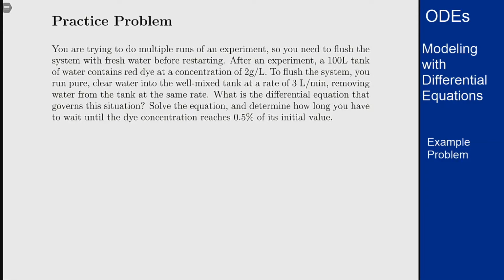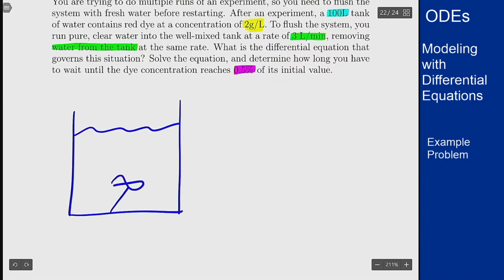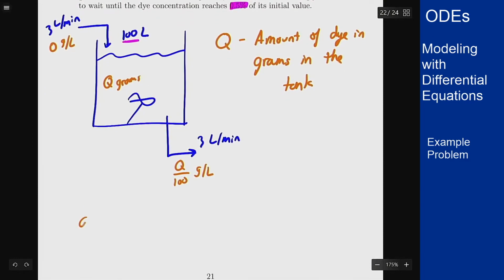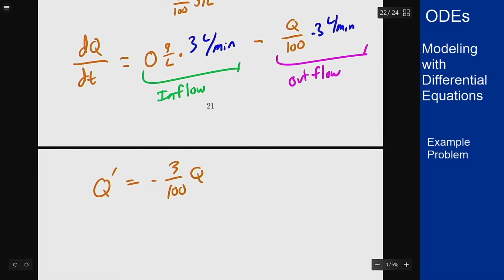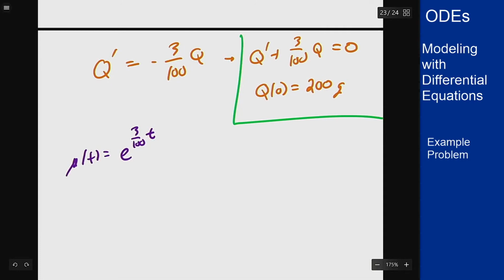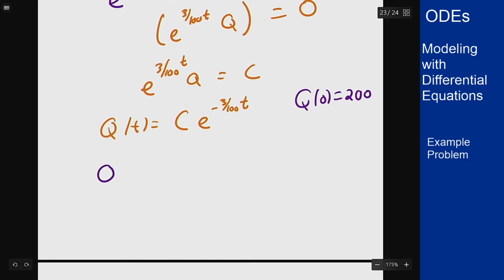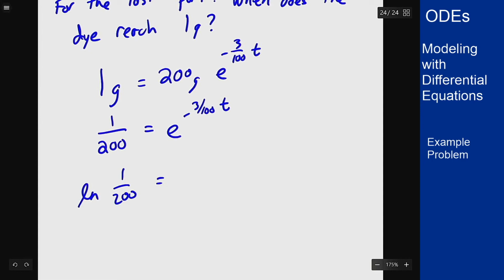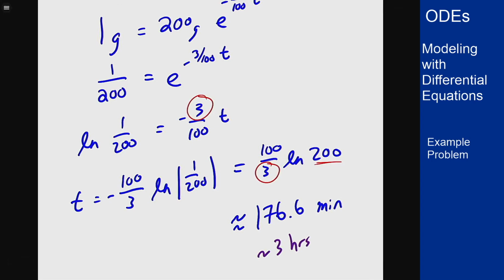Differential Equations - Example Video - Modeling with Diff Eqs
Video showing a tank problem and how it can be analyzed using differential equations. Particular attention is paid to how the differential equation can be constructed from the physical situation and how to use the solution to answer a question about the original system.